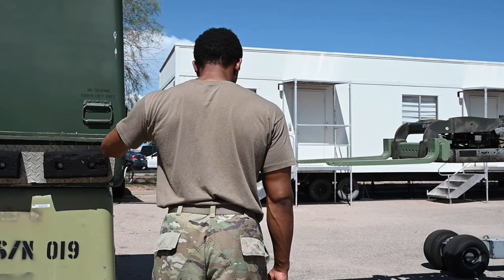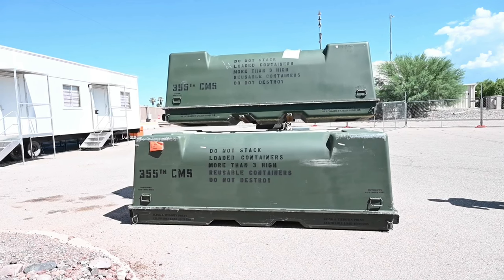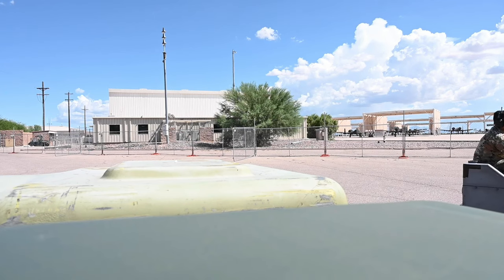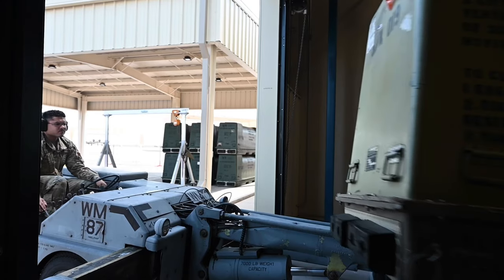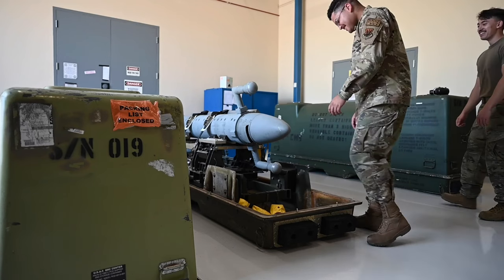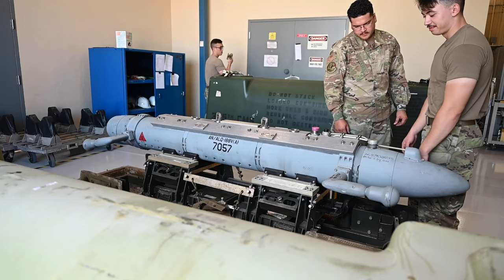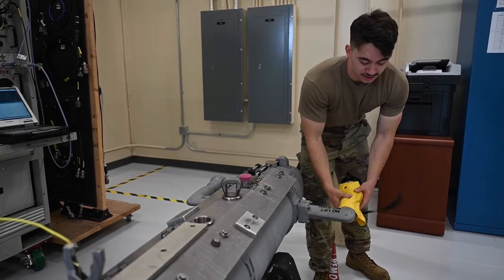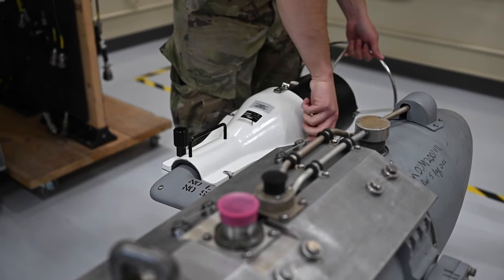355th PODS shop at Davis-Monthan and their mission.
A video about the newly renovated PODS shop at Davis-Monthan and their mission.

355th PODS video
TUCSON, AZ, UNITED STATES
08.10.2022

Film Credits: Video by Airman 1st Class Paige Weldon
355th Wing